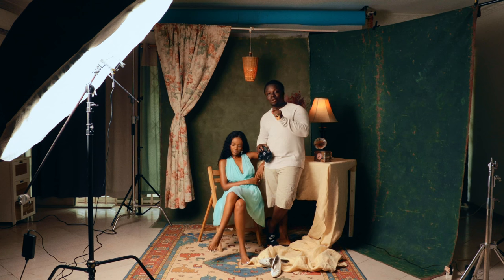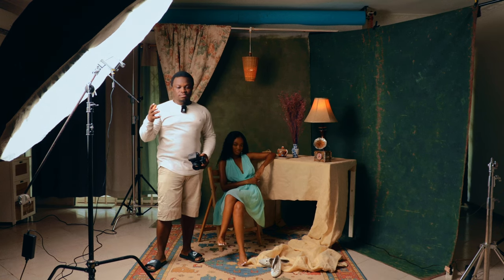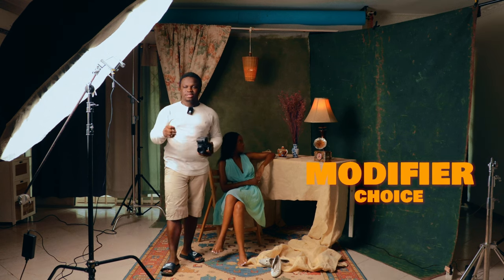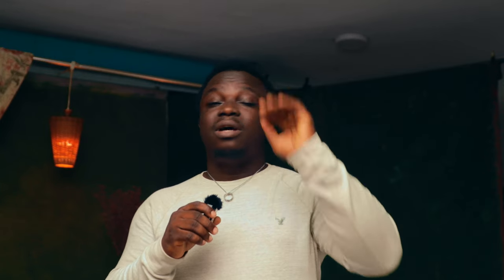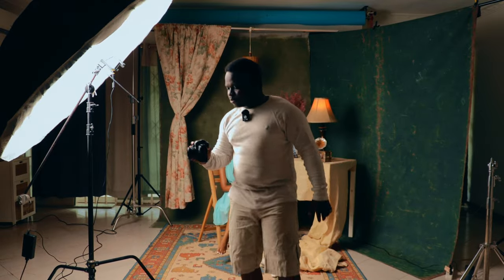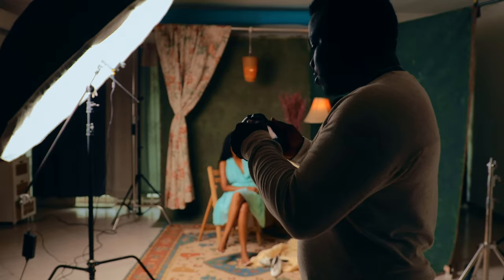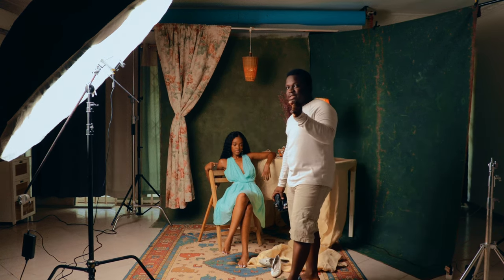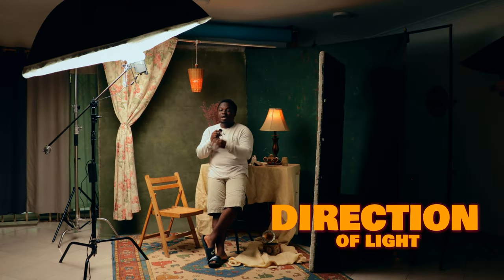LIGHTING ADVICE I WISH I KNEW ABOUT ONE LIGHT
6 advice on one lighting